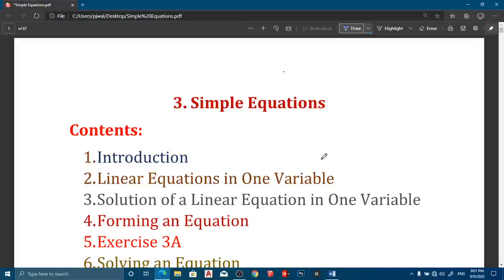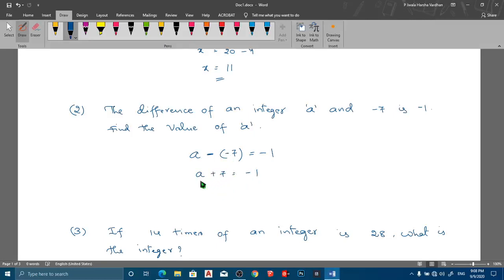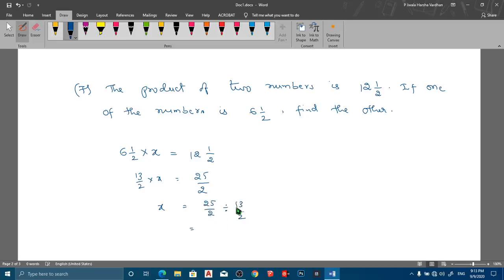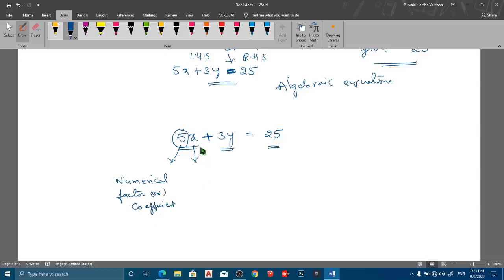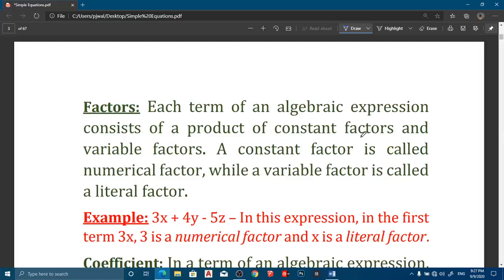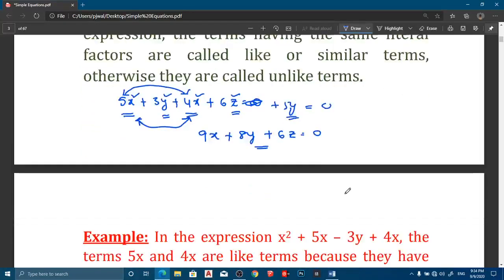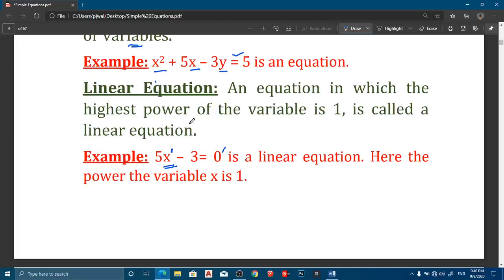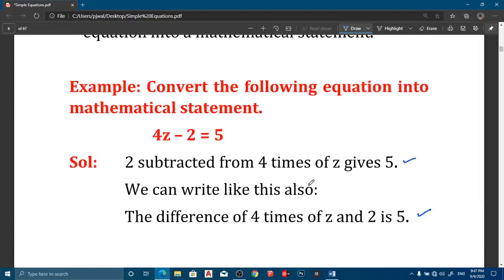1 Introduction to Simple Equations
Introduction to Simple Equations